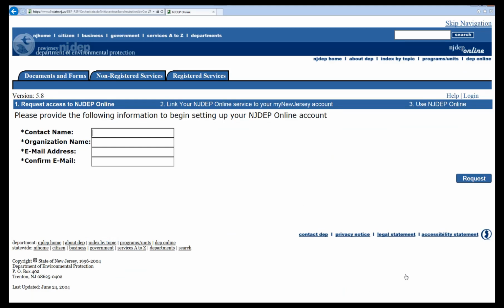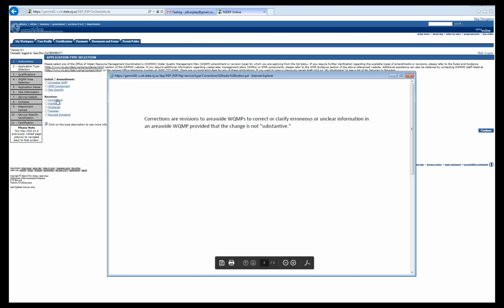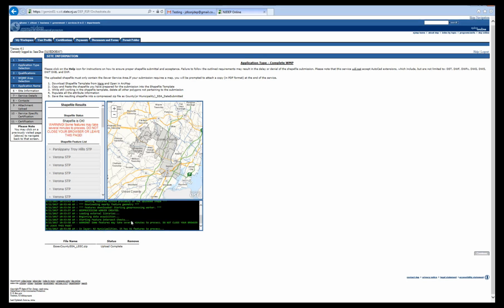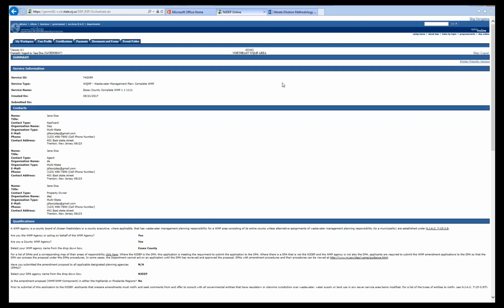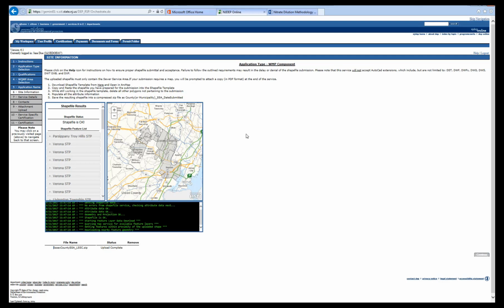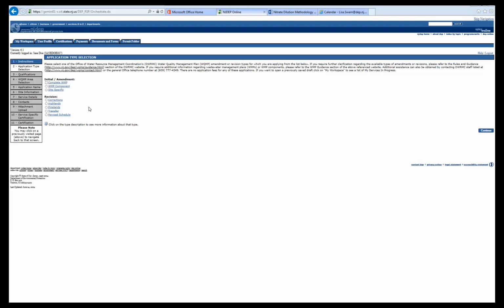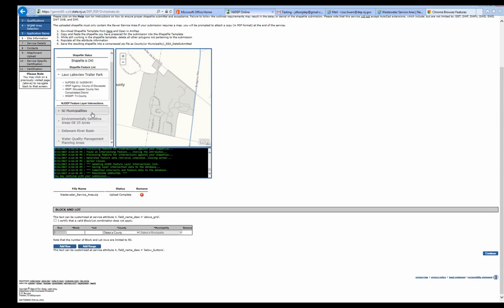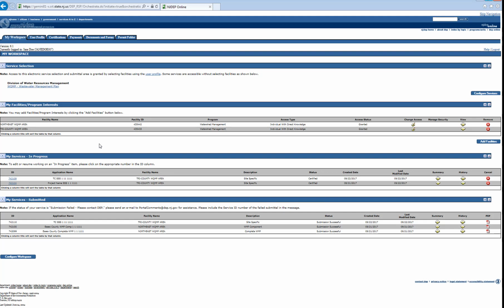NJDEP - eWQMP Application Amendments